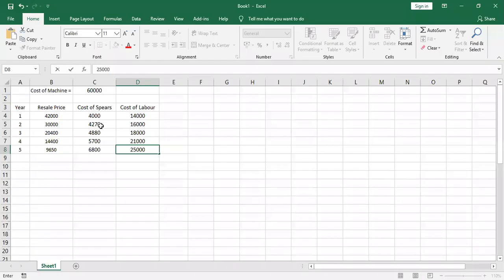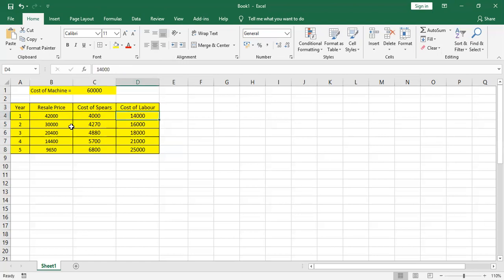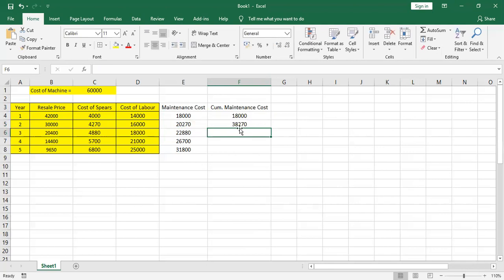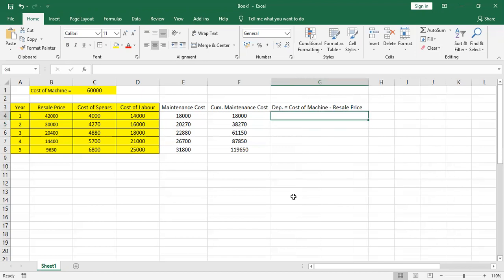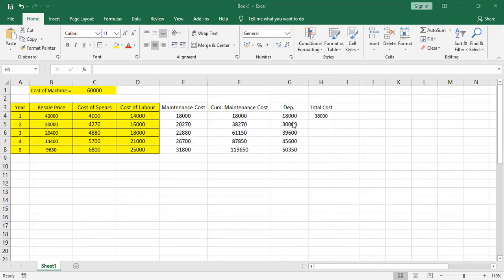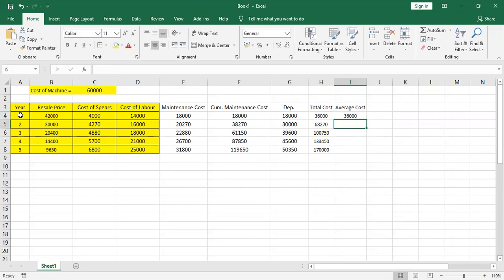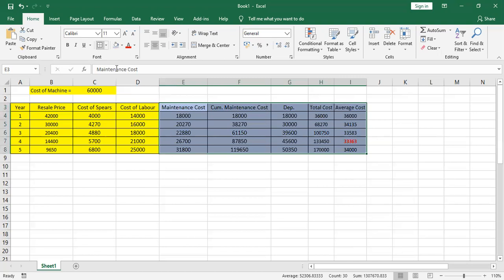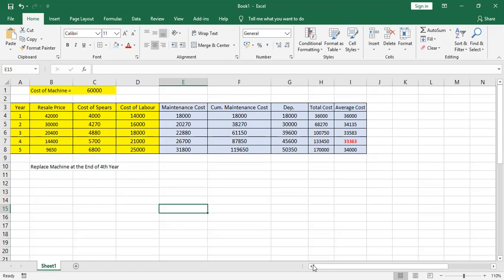Replacement Problem 02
Replacement Problem

Speare and Labor cost is a part of Maintenance cost